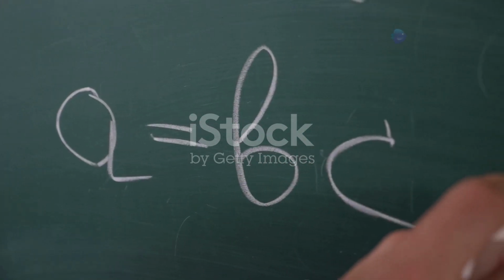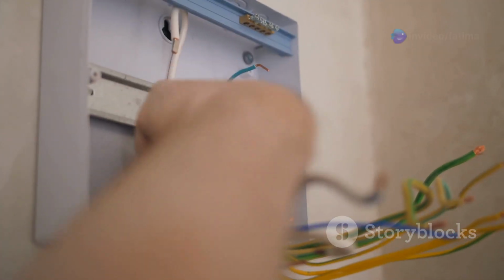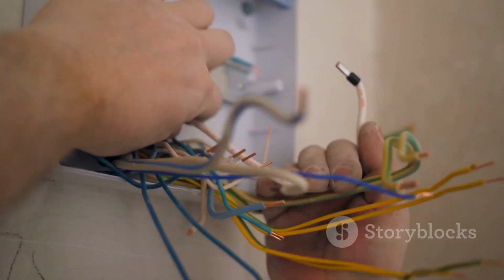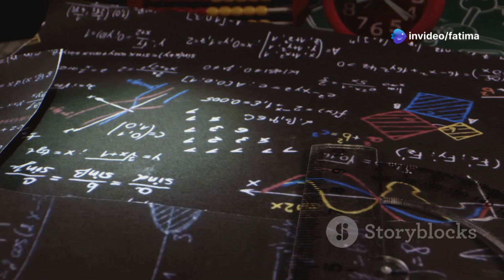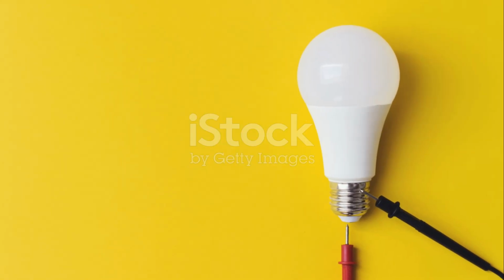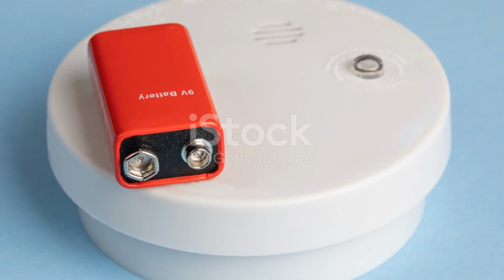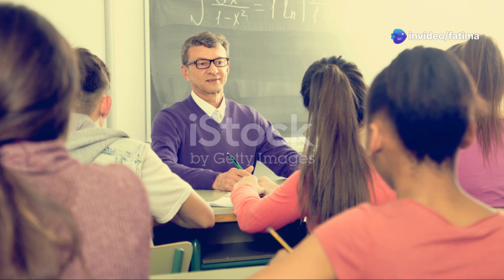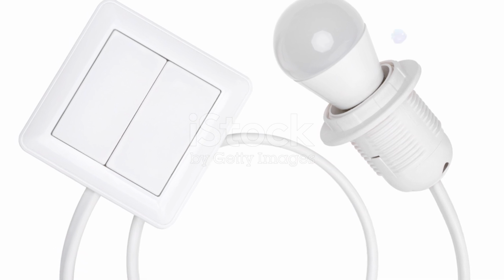Ohm's Law: Voltage, Current, and Resistance explained!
General Electricity and Electronics Hashtags
1.
2.
3.
4.
5.

Educational Hashtags
1.
2.
3.
4.
5.

Specific Topic Hashtags
1.
2.
3.
4.
5.